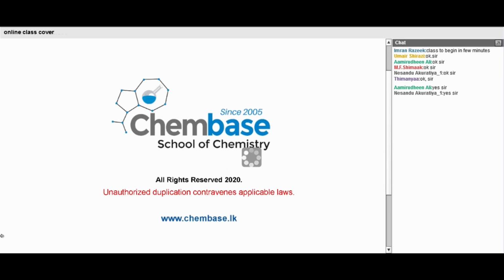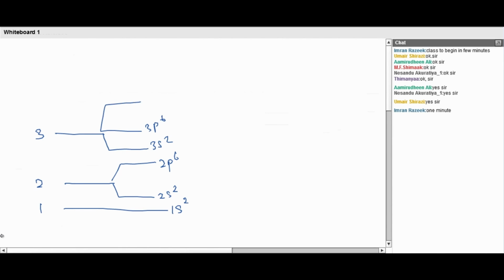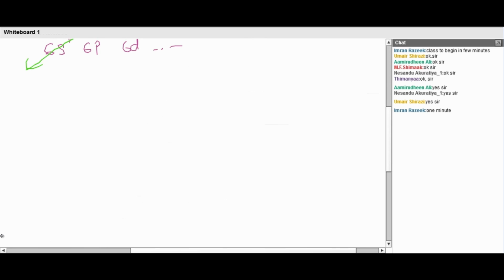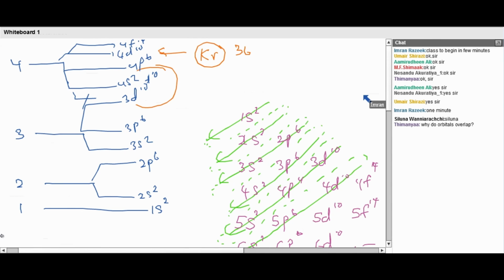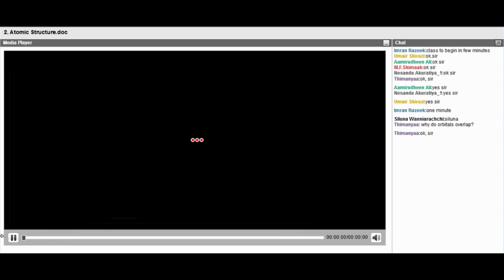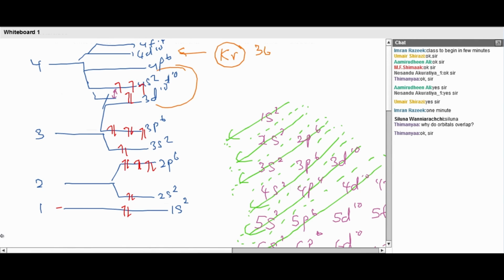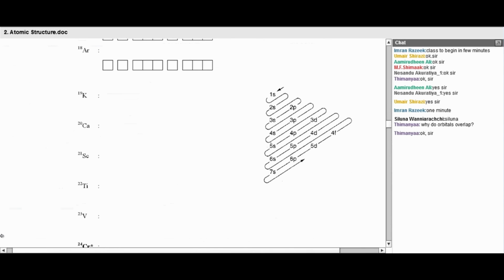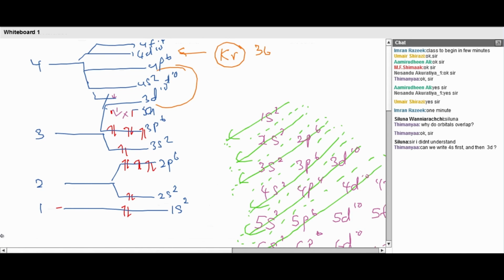Electronic Configuration of Elements | Cambridge AS Level Chemistry